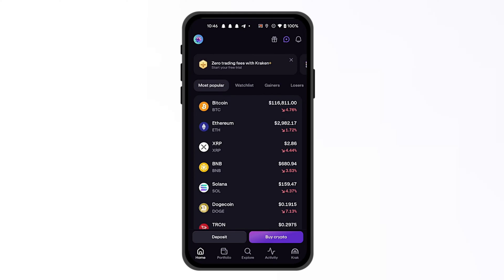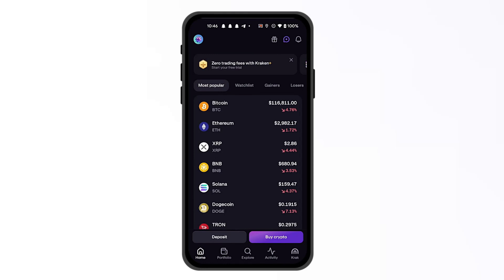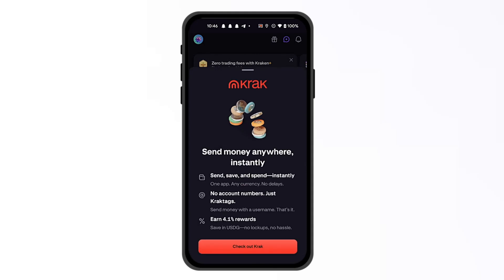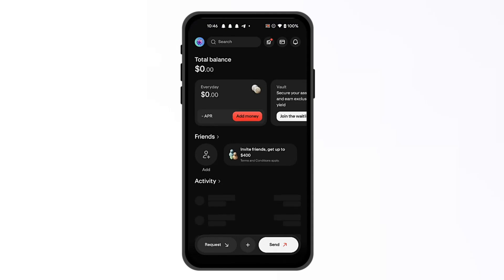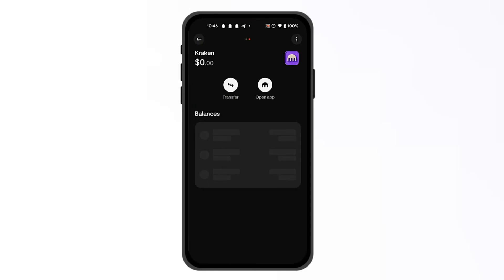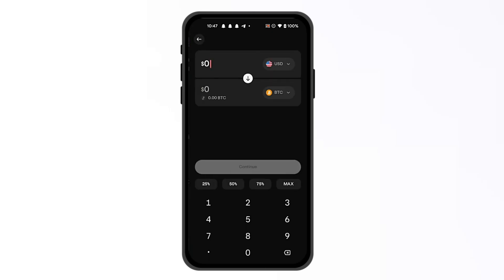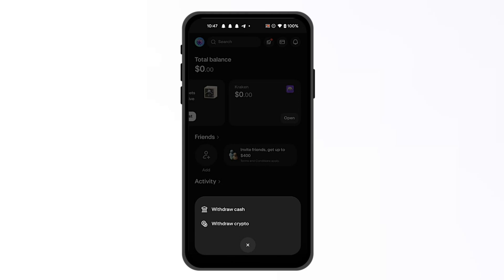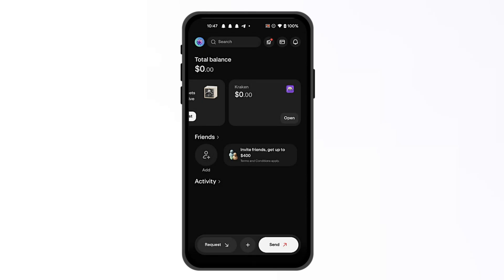How to Withdraw Money From Kraken to Bank Account (Easy Guide 2026)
How to Withdraw Money From Kraken to Bank Account ✅ Sign up with Kraken and starting earning
In this video, I show you how to withdraw money from Kraken to bank account in just a few simple steps. Whether you're new to Kraken or just looking to cash out your crypto earnings, I'll walk you through everything you need to know. I explain how to withdraw money from Kraken app to bank account and how to withdraw money from Kraken Pro to bank account if you're using the advanced platform. You’ll also learn how to withdraw money from Kraken to Revolut, and how to make sure it reaches your UK bank account smoothly. If you've been stuck wondering how to withdraw money from Kraken to your bank, you're in the right place.

Chapters:
00:00 Introduction
00:10 How to Withdraw Money From Kraken to Bank Account